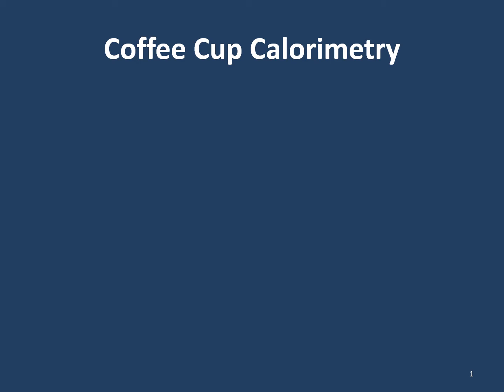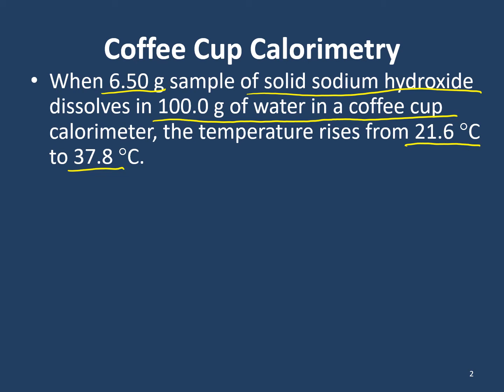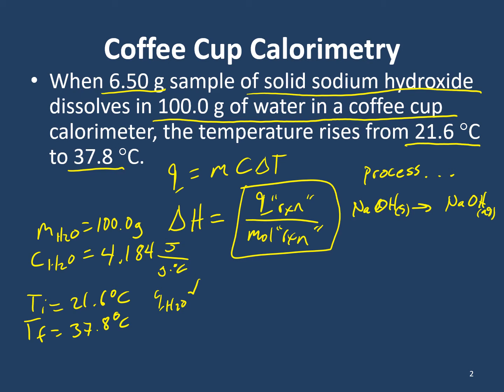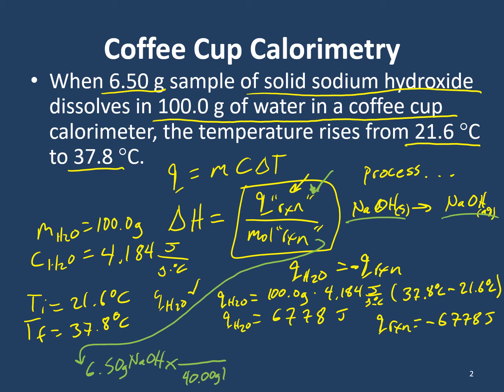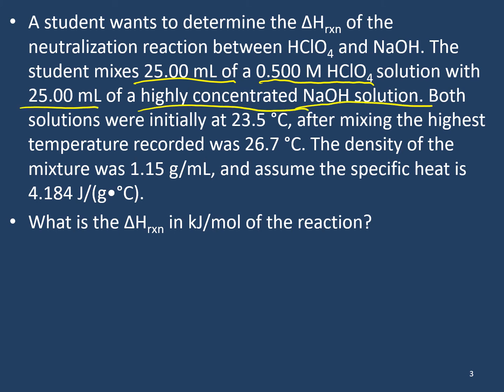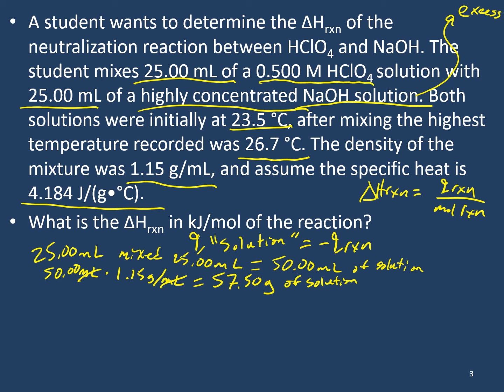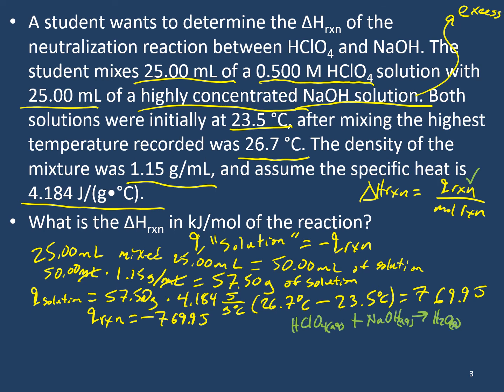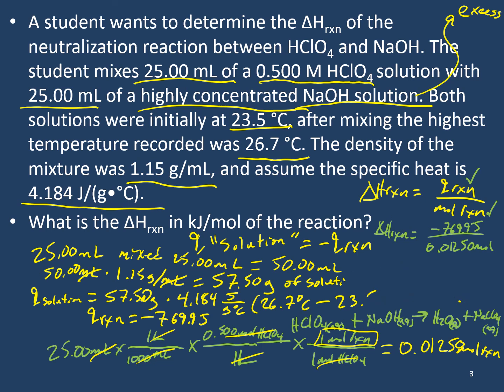Chapter 6 Video 9